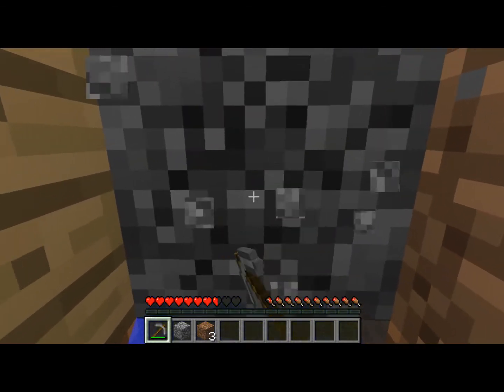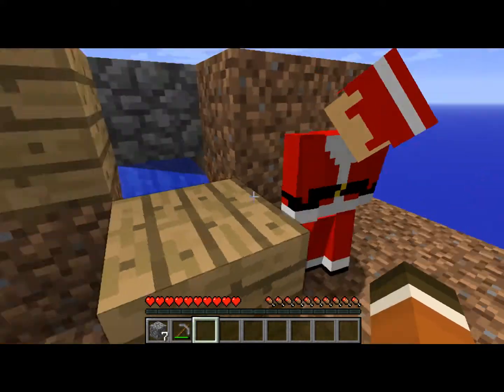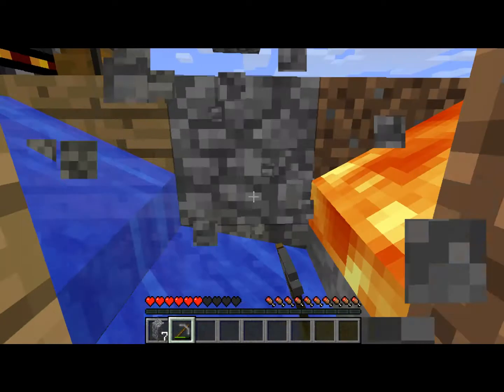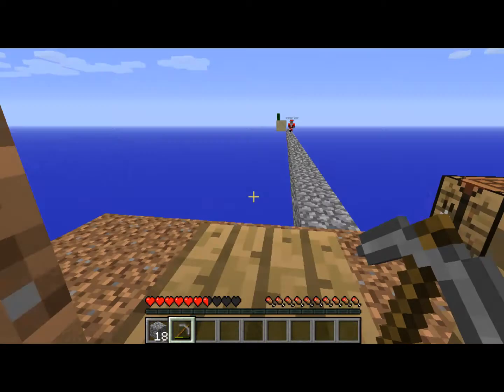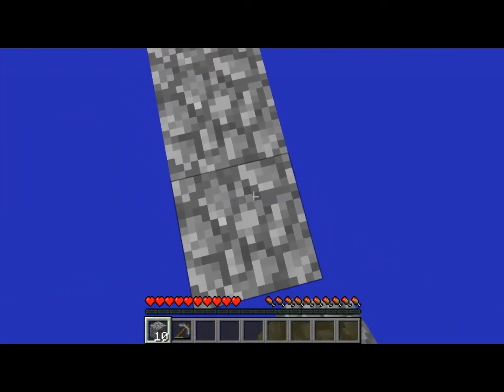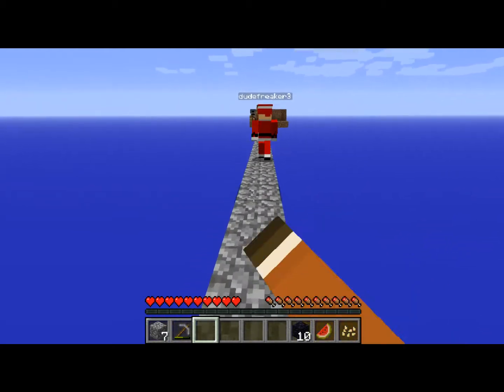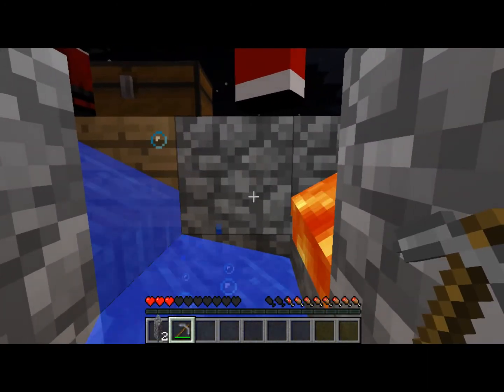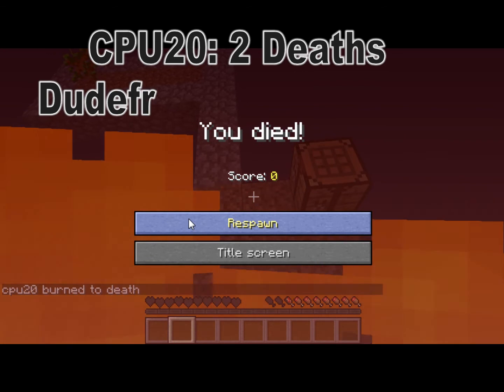Skyblock Episode 2